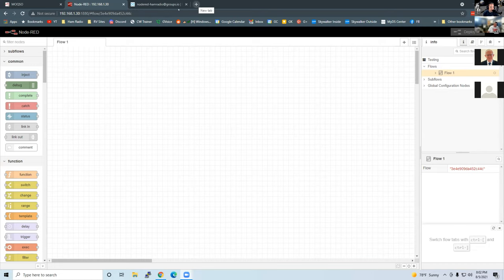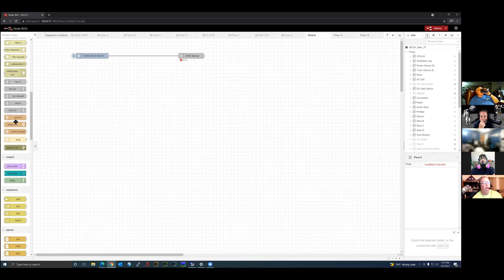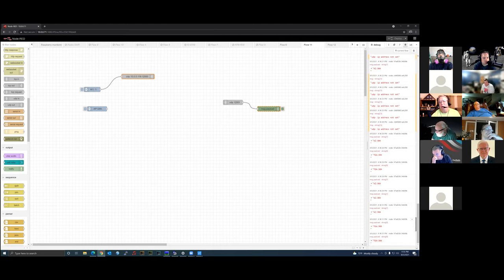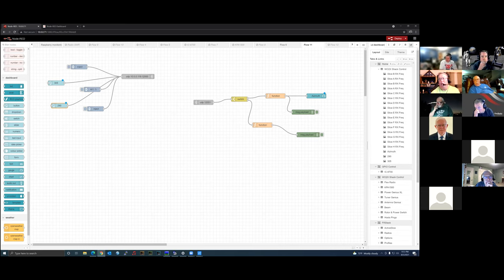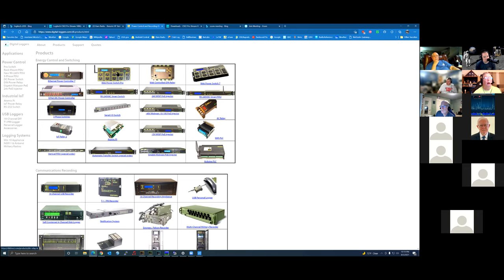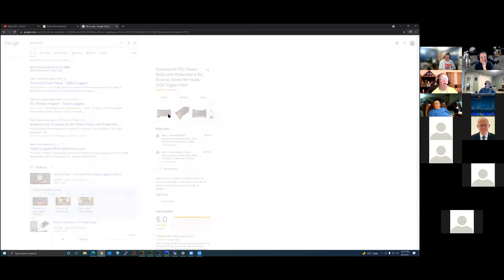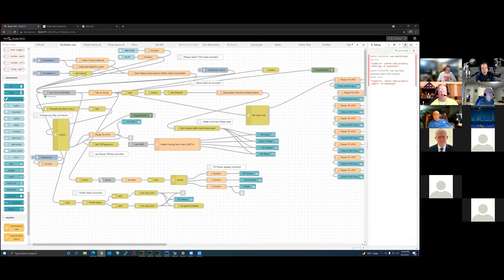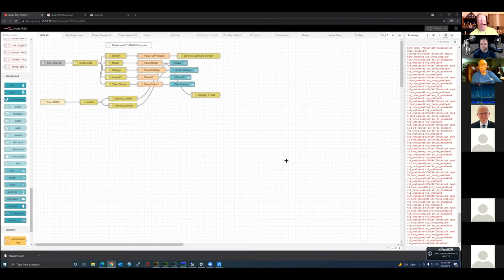Node Red for Ham Radio - Starting from Scratch & Examples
In this video I host a Zoom session where we review the basics of Node Red, how to create a flow from scratch and add it to the dashboard.

Ham Radio Trivia - I play ham radio trivia every month on my YouTube channel.  Play for free on Kahoot while watching the stream.